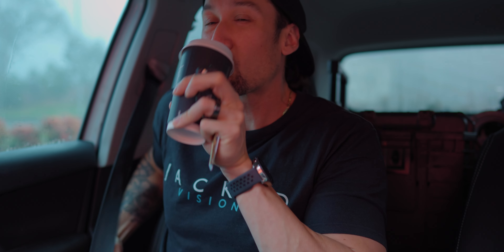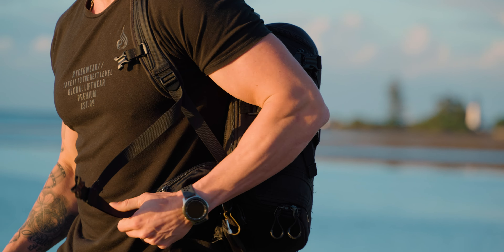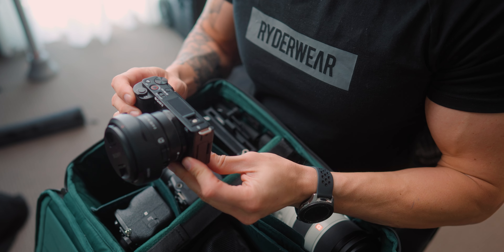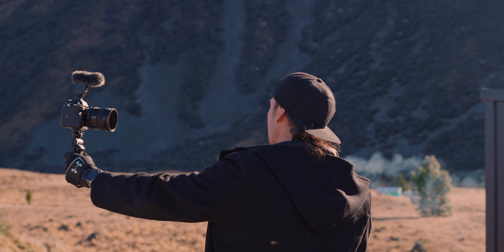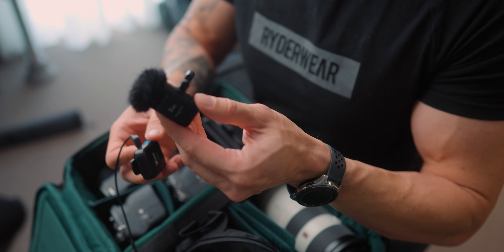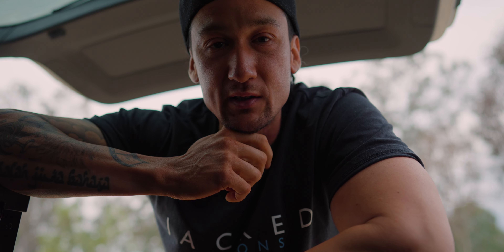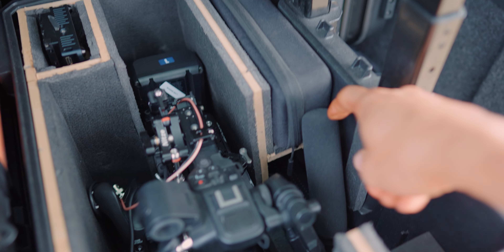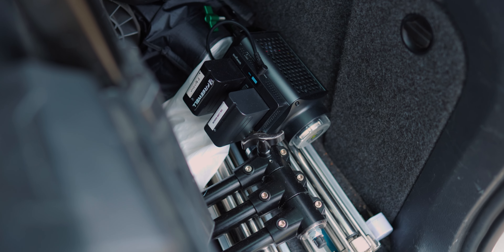In My CAMERA BAG 2022- Something a little different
In My CAMERA BAG - Something a little different

This should be a lot different to a lot of people. My car is usually packed full of more gear but this was a very basic shoot so I didn't have to take a lot.